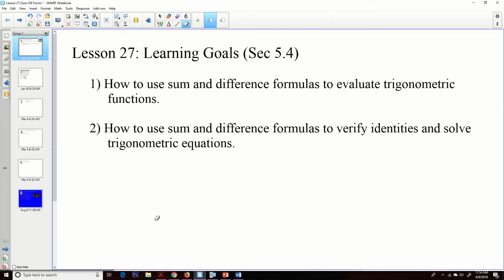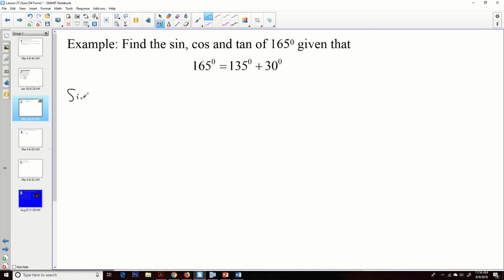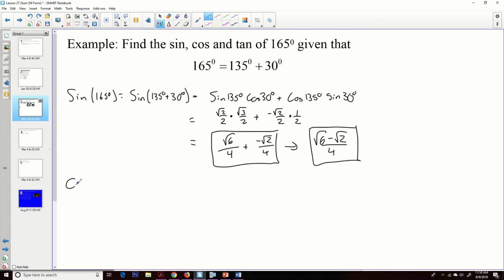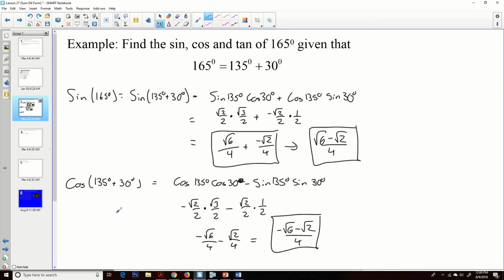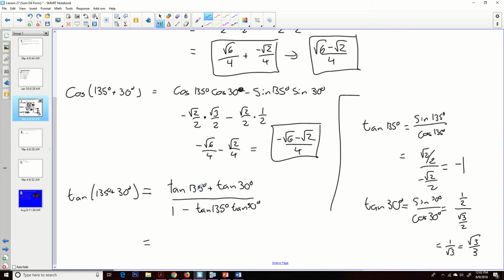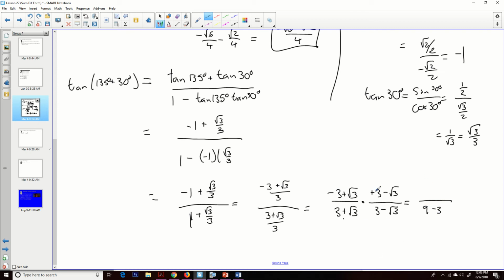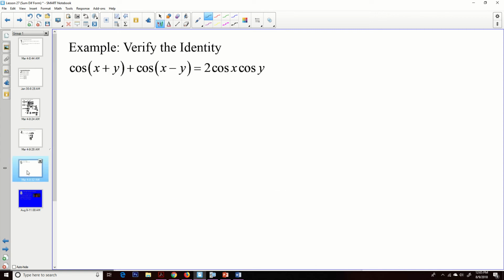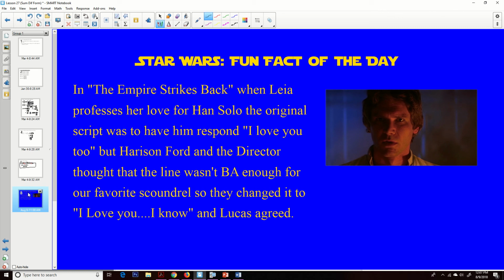Pre-Calculus: Lesson 27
This is the presentation for lesson 27:  If you have a question or feel as if I have made a mistake, please feel free to email me or leave a comment below.